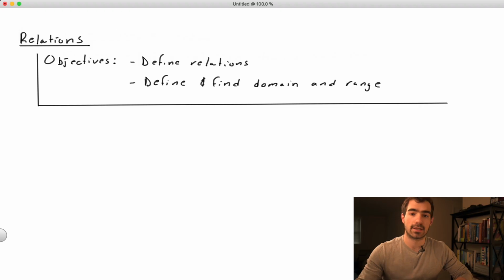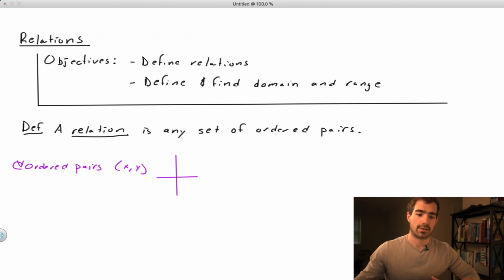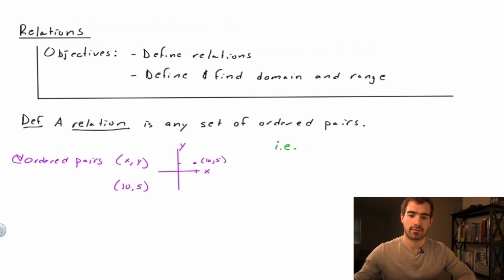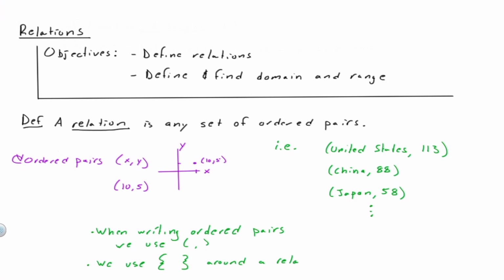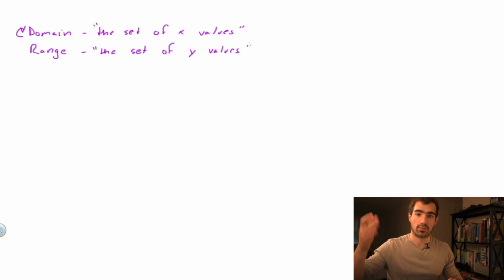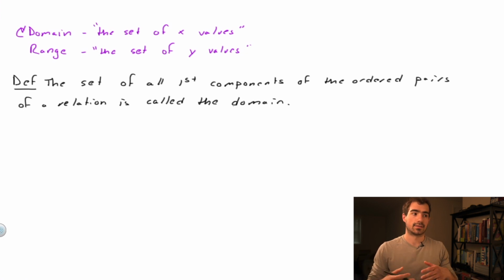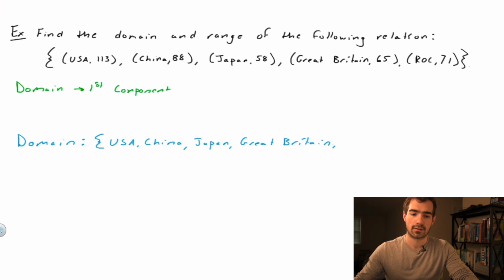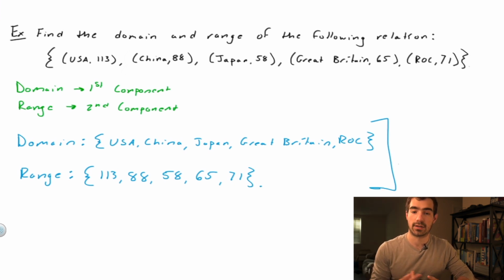Precalculus 001 | Relations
-define a relation
-find the domain and range of a relation

Table of Contents
0:00 Intro
2:33 Define Relation
7:29 Define Domain and Range
10:27 Ex1 Find the Domain & Range of a Relation
13:00 Outro